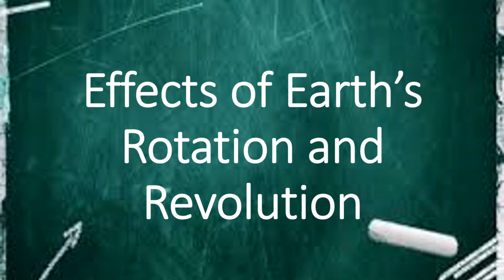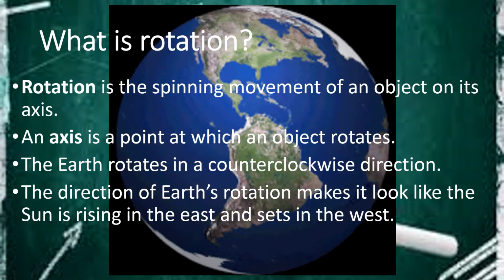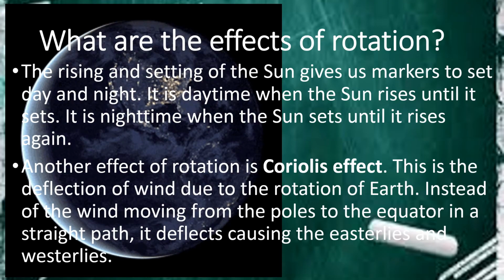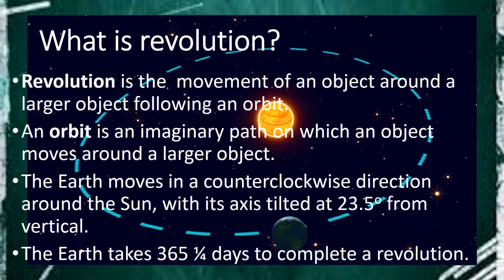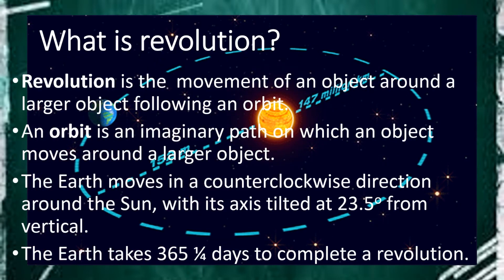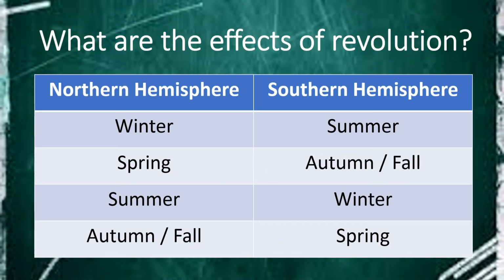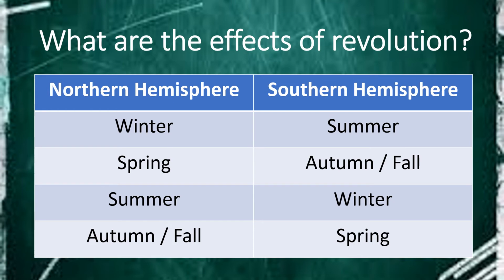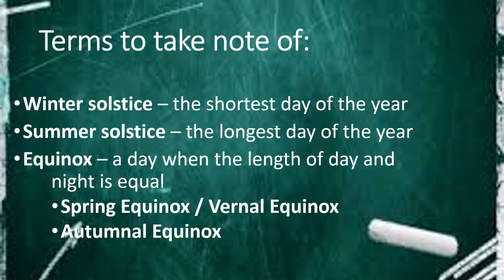Effects of Earth's Rotation and Revolution